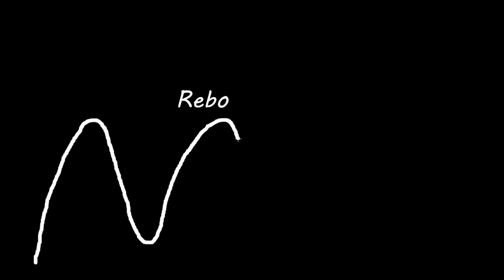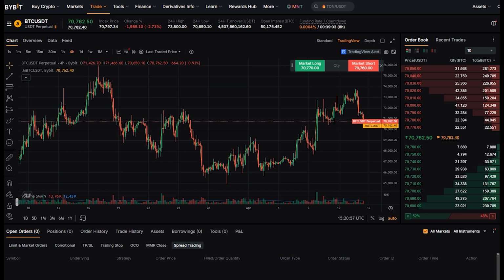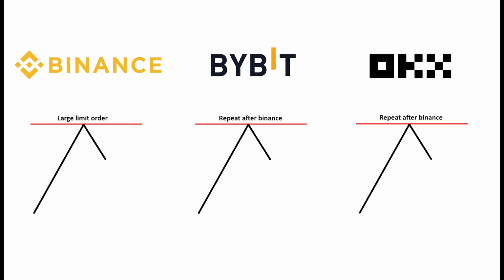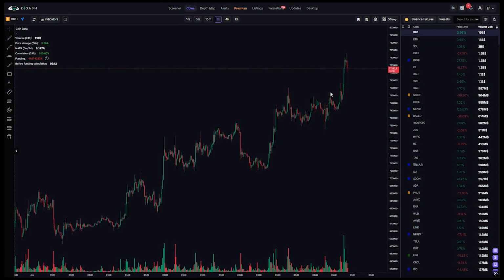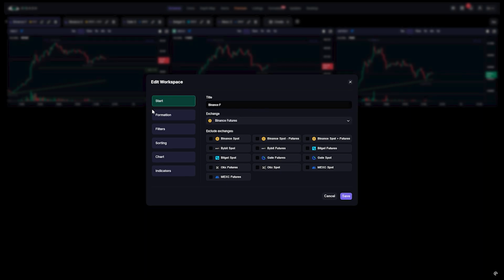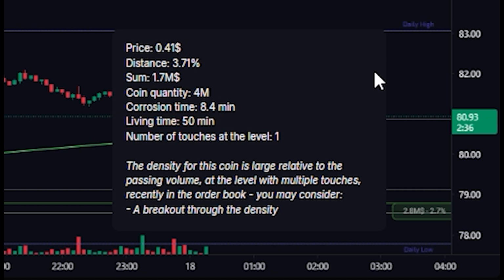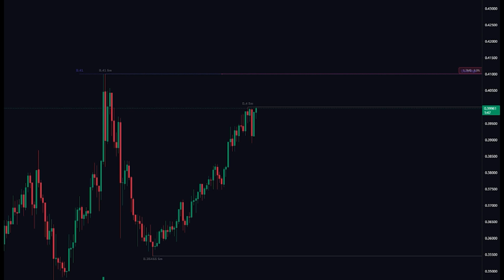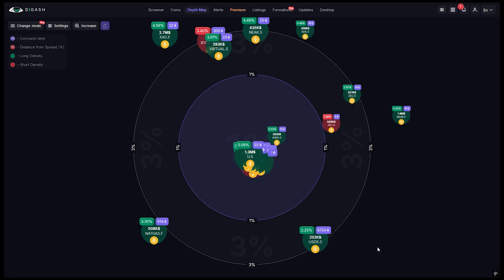The only strategy you need in trading